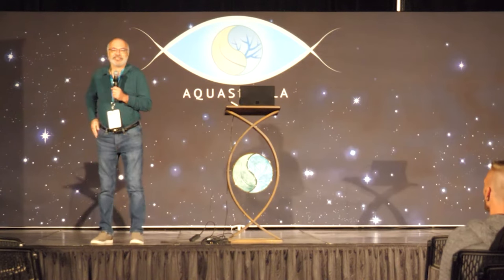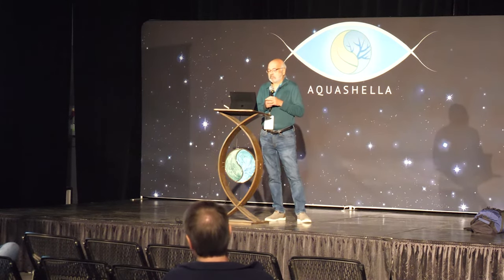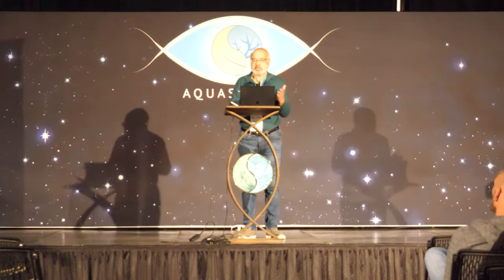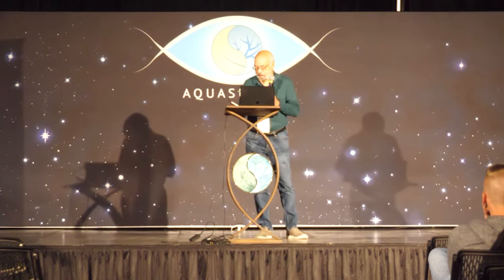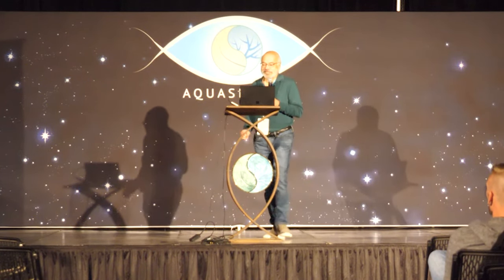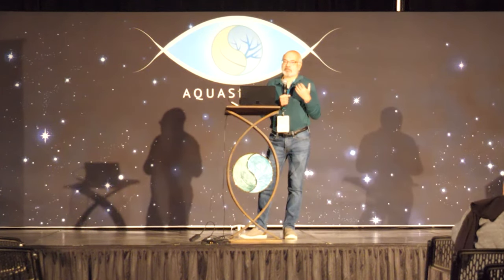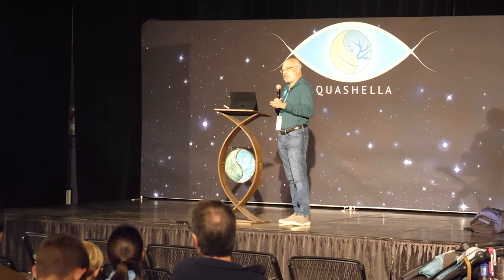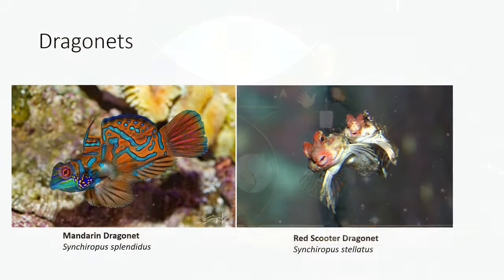Tips & Tricks Unknown for Reef Keeping - Sanjay Joshi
🛑 👉Find out when our next event is!  ➡️ Aquashella Tickets

The Aquashella channel features the best talks from Aquashella, the world's premiere aquarium festival, where expert aquarists talk about their experience in the aquarium industry.

Aquashella is the largest aquarium event in North America and proudly displays the largest collection of top-tier aquatic vendors and brands anywhere in the country. Our line-up features the best of freshwater, saltwater, reptiles, and aquatic art.

Aquashella is an event for all aquarium hobbyists from beginners to experts, and even people who don't have an aquarium who want to experience the wonders of aquatic life and exotic pets!

Aquashella
Aquashella Chicago 2022
Aquashella aquarium festival
aquarium conference
aquarium ted talk
marine aquarium
rare fish
exotic corals
saltwater reefs
freshwater aquariums